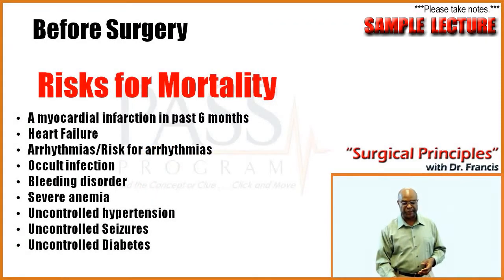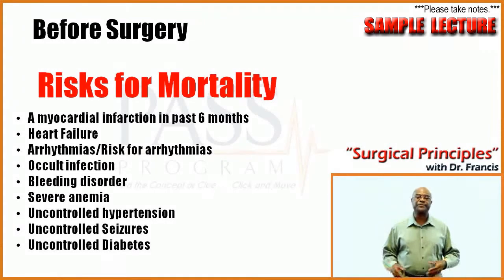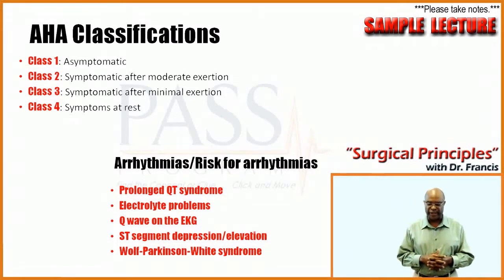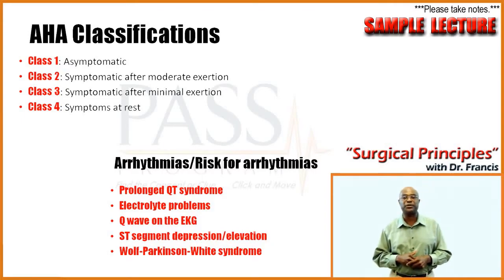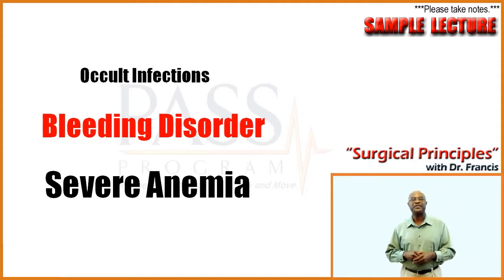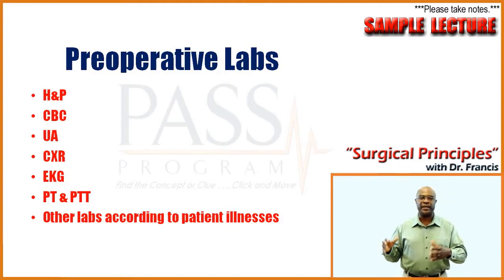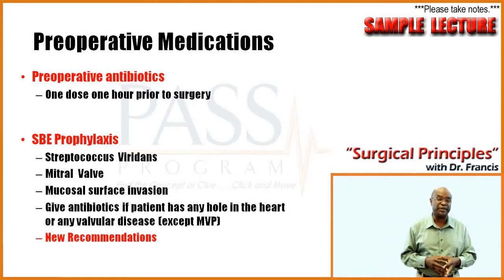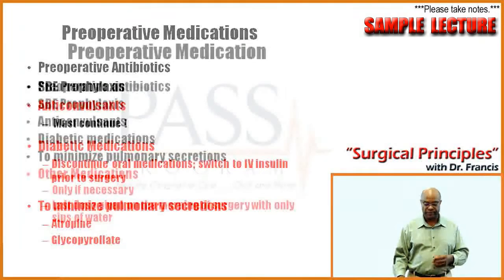Surgical Principles Sample Lecture